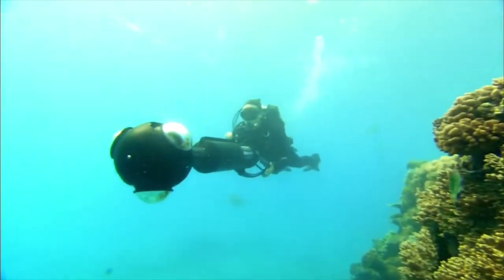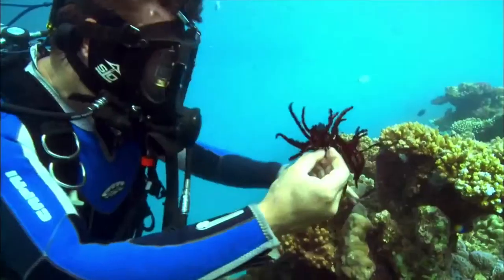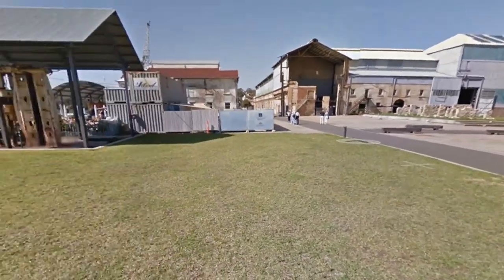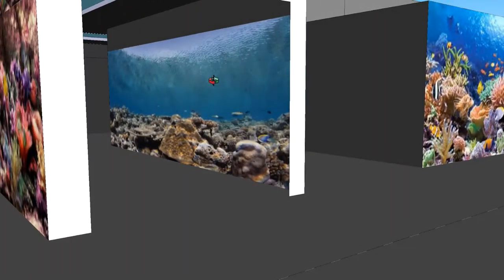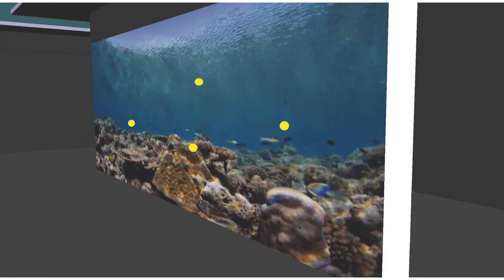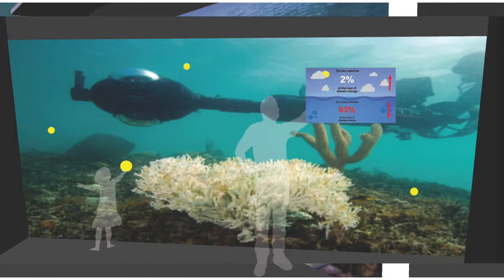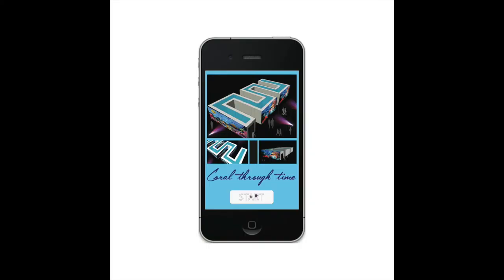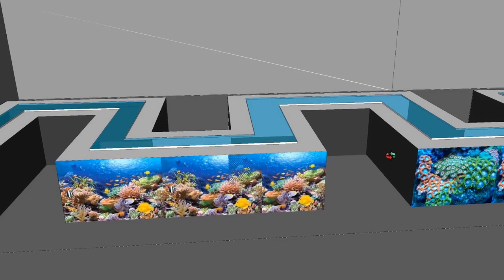Coral Through Time Assessment 3 z3461020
‘Coral through time’ is an exhibition to show the rapid decline of our corals health throughout time. Especially highlighting its almost complete
bleaching in 50 years time.
It is a nighttime exhibition for everyone to interact with and inform themselves about ocean warming and the affect it has on the oceans coral. The exhibition space will contain infograhics on touch screen projection displays on the interior walls which are suitable for all ages to interact with.
The tunnel like space will also be an infographic itself. While walking through the tunnel the audience will progress through stages of coral health decline. Around each turn, will be a new section which will reflect a decade into the future all the way up to 50 years from now.